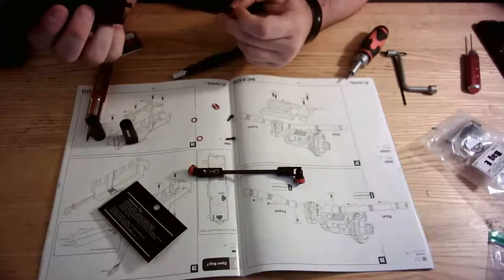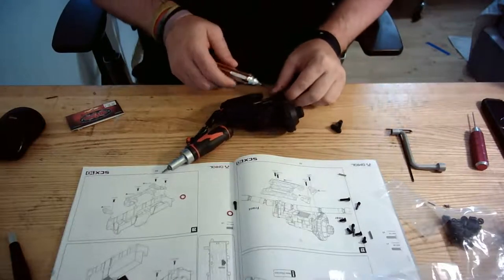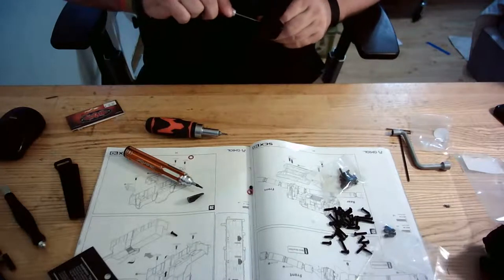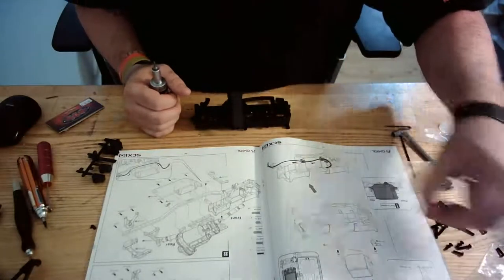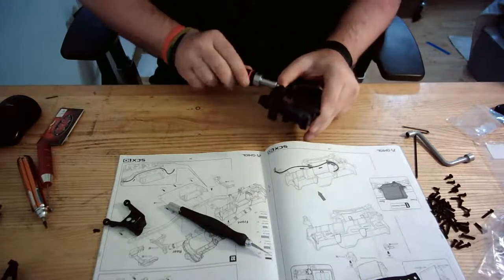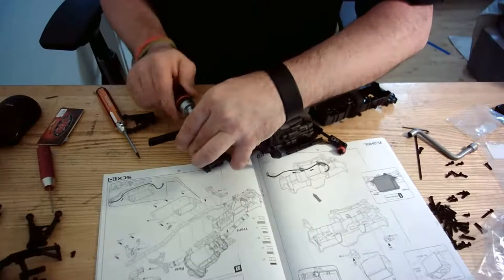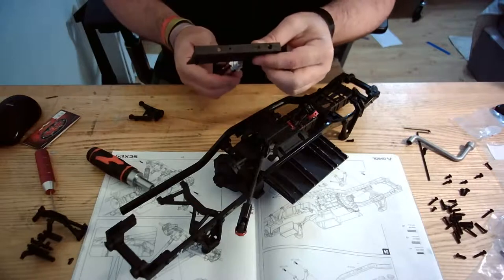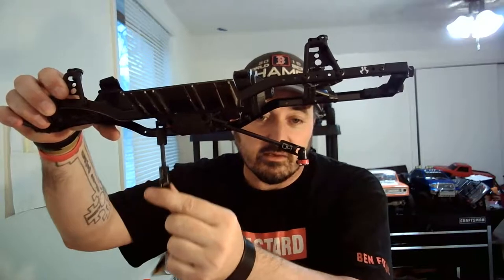SCX10 ii Build sound starts at 1 minute 20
Building an SCX10 ii Range Rover